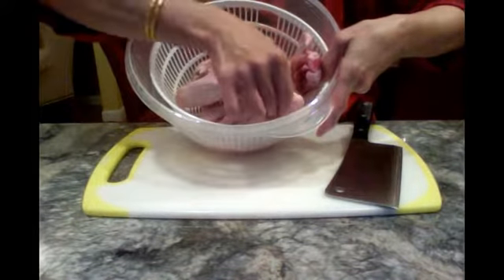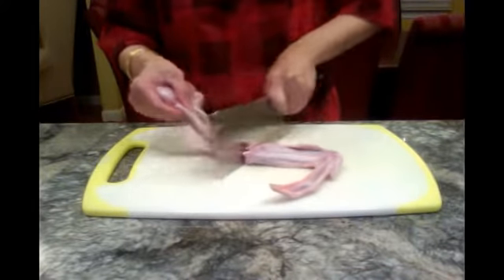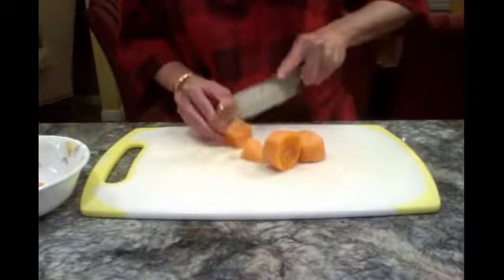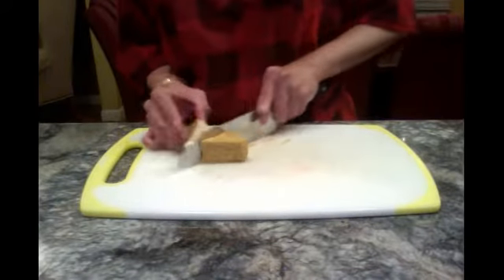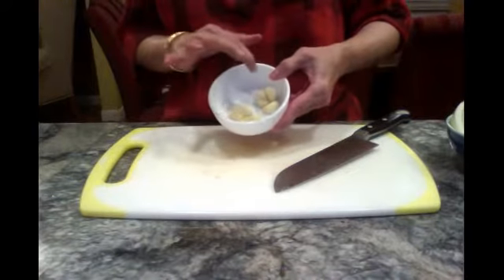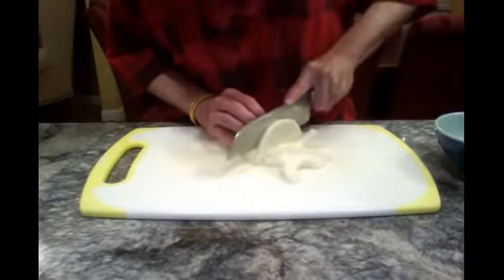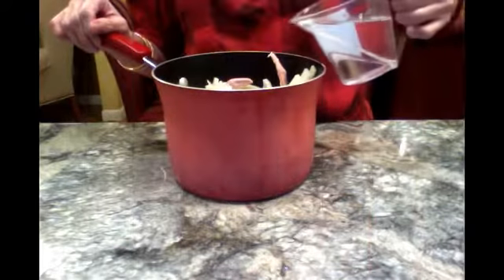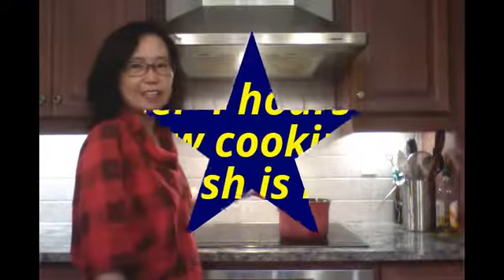Yummy Red Stewed Duck with Triangle Tofu